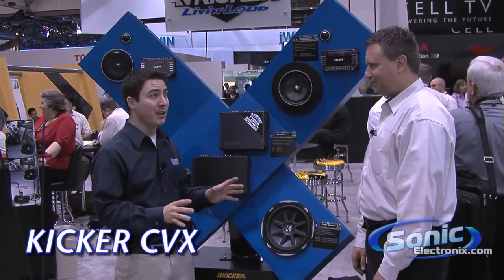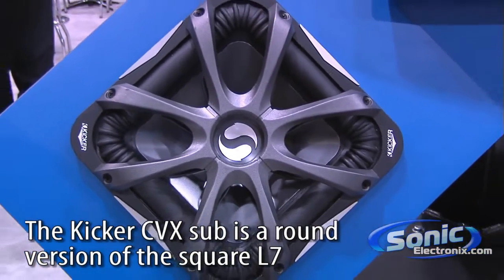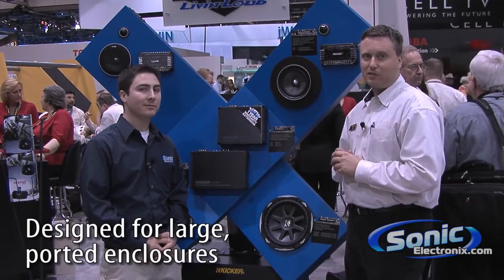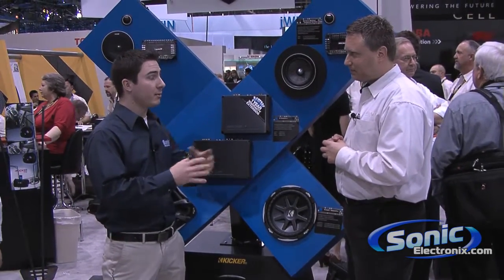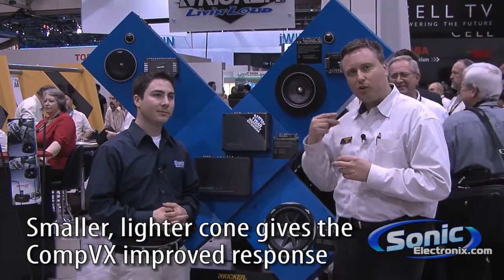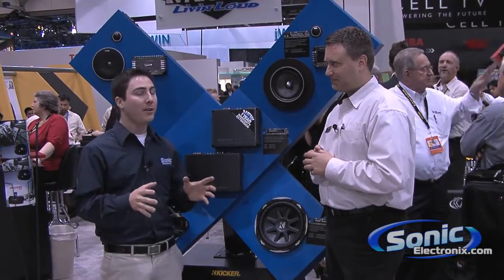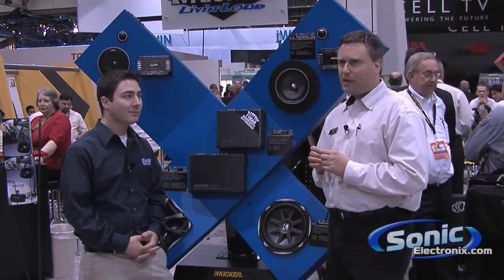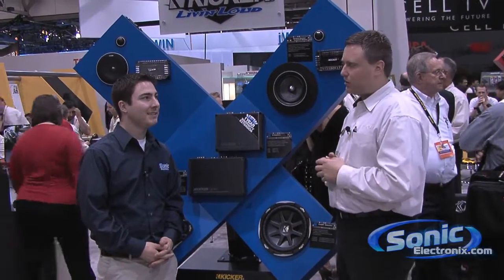Kicker 2010 CVX (CompVX) Subwoofer at CES 2010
Learn more about the new Kicker CVX sub unveiled at CES 2010.  This new version of the CVX features some improved technology that enhances the bass response and durability of the sub.  At Kicker, the CVX is known as the best sounding car subwoofer.  the new 2010 CompVX also received a slight visual improvement.  In this video, Sonic Electronix talks with Kicker at their CES 2010 booth.